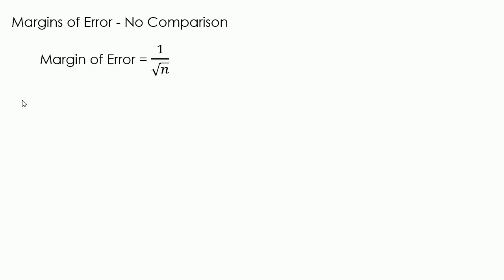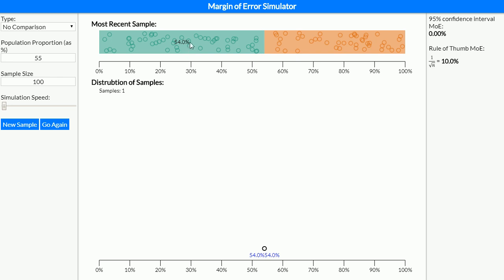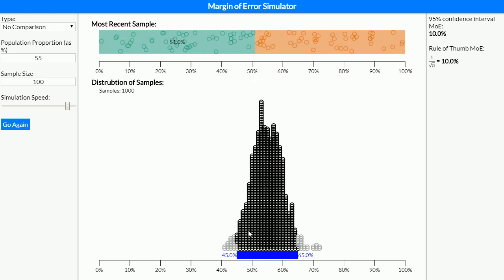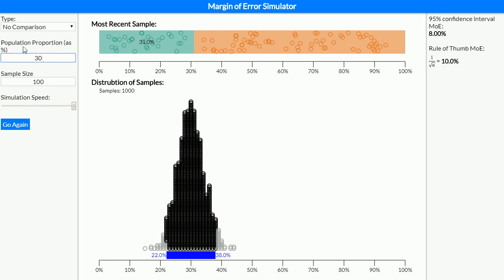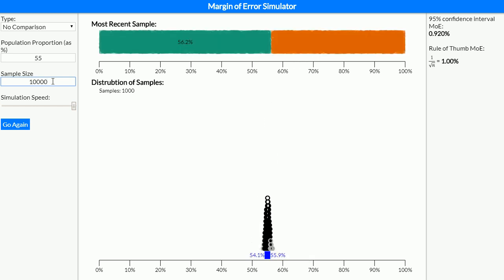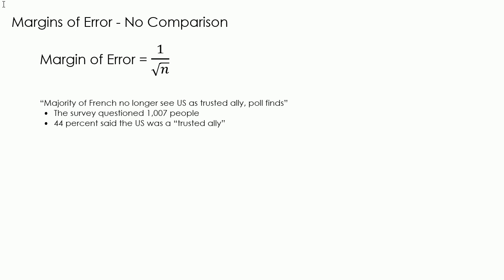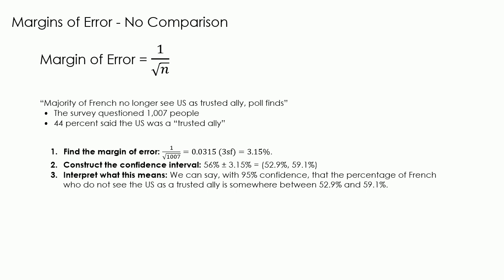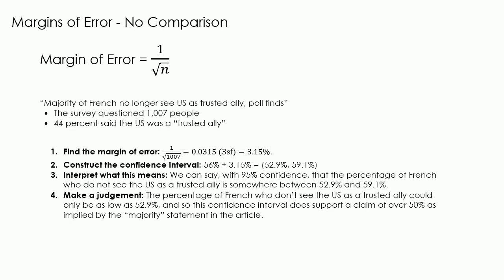3.12 Evaluating Statistical Reports - Part 5.1 - Margin of Error - No Comparison